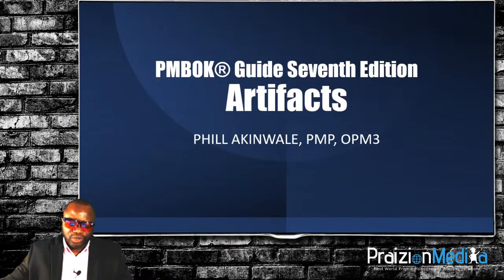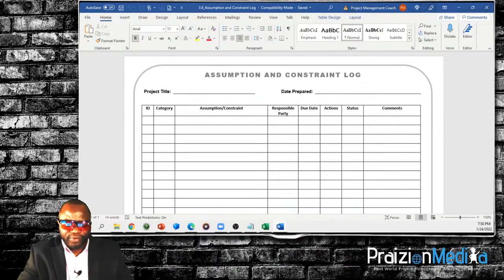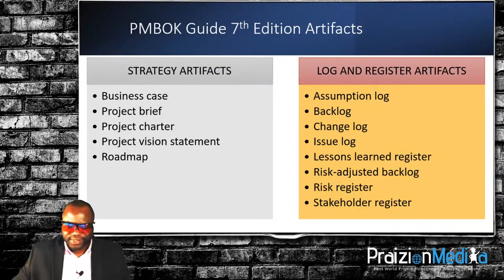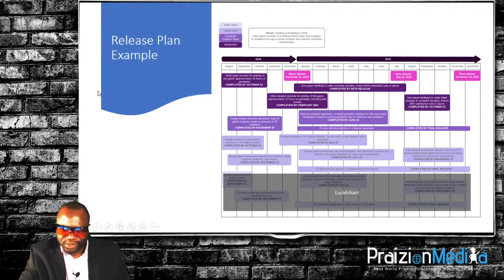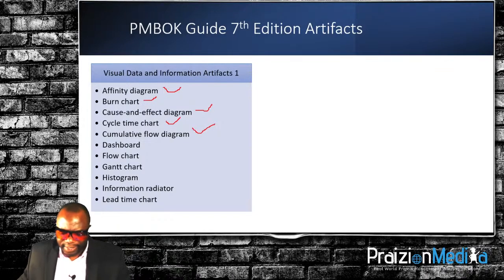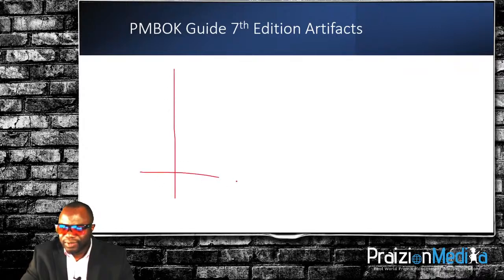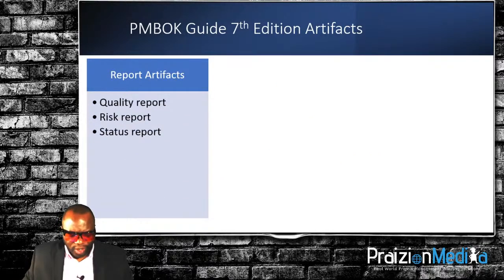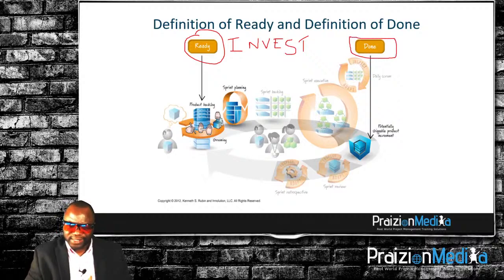PMP Prep: Unlock the secrets of the PMBOK 7th Edition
Unlock the secrets of the PMBOK 7th Edition and discover what's ACTUALLY new! 📚✨ Whether you're gearing up for the PMP exam or seeking to master Agile and Hybrid methodologies, this video is your ultimate guide. Dive deep into the new artifacts, strategic documents, and practical examples that will transform your project management journey.

Join us as we navigate the intricacies of the PMBOK 7th Edition, highlighting key updates and how they impact your PMP exam preparation. With a focus on overcoming knowledge gaps and adopting a strategic approach, you'll gain practical advice and mindset mantras to ensure your success.

Just like Tiffanie, the PMP Boss Lady, who conquered her PMP journey by embracing these principles, you too can elevate your project management skills and achieve certification success. This transformative journey is designed to empower you with clear, actionable insights and a mindset for success.

Take the next step in your project management career! Sign up for our webinars, join our live training sessions, and visit Praizion.com for more resources. Embrace this opportunity to conquer Agile and Hybrid questions, navigating the PMBOK 6 with confidence and ease.

Your dream of becoming a Project Management Professional starts here! 🚀